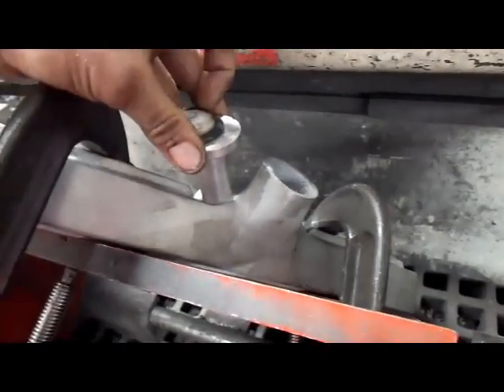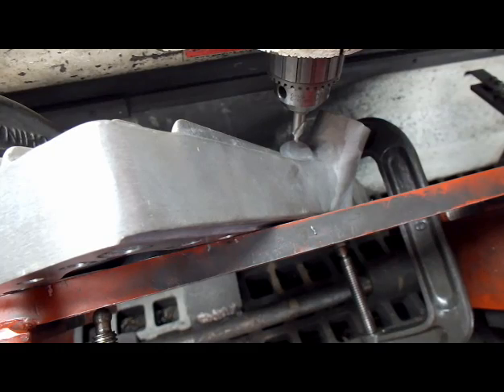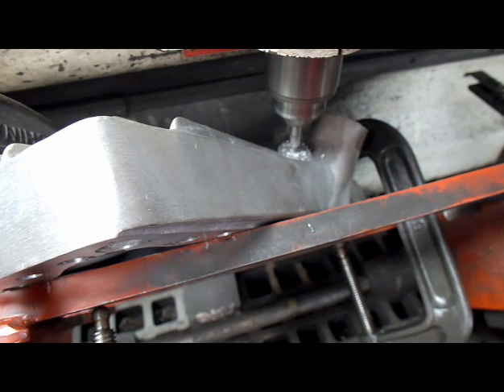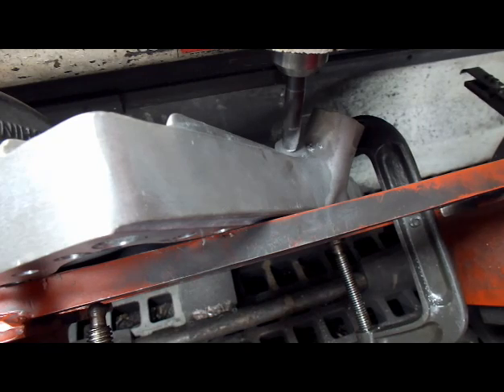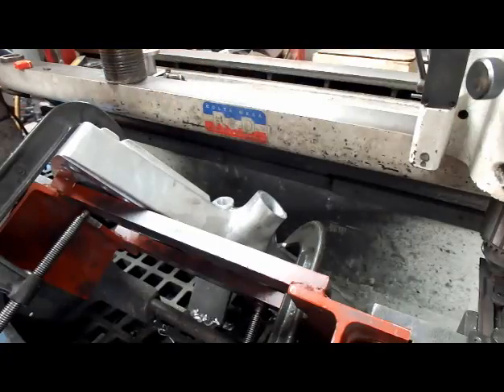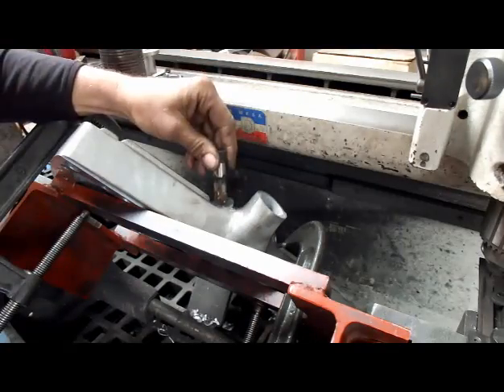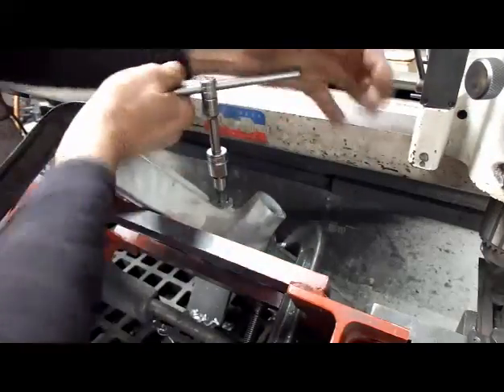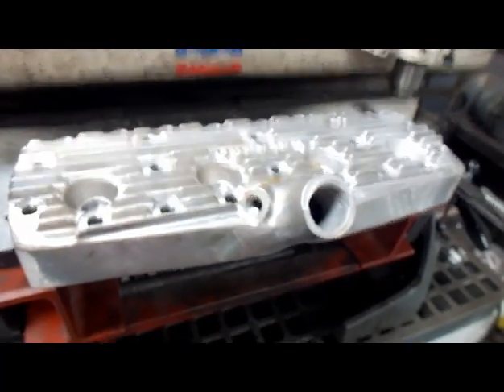Navarro Flat Head Ford Cylinder Head Modification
This is a simple mod for additional temperature sensors on a Navarro cylinder head. Watch as John Edwards @ Costa Mesa R&D Automotive Machine Shop shows you how its done.